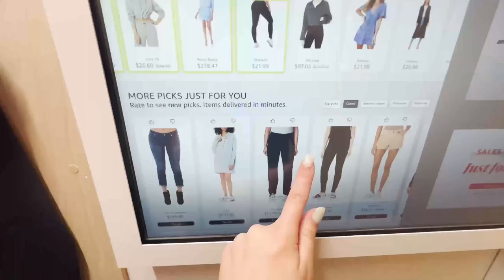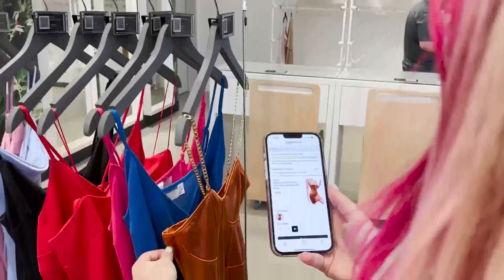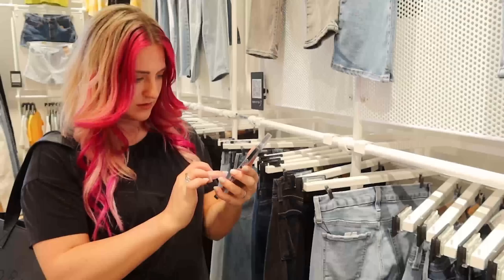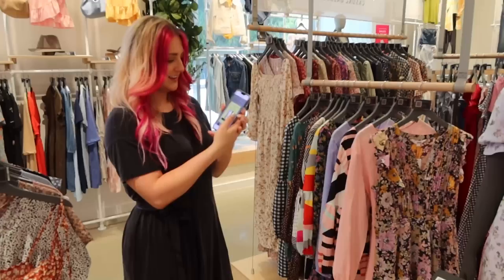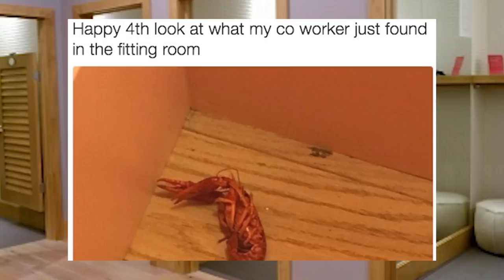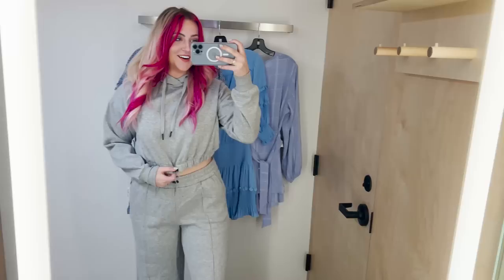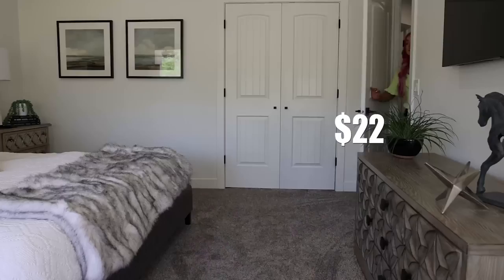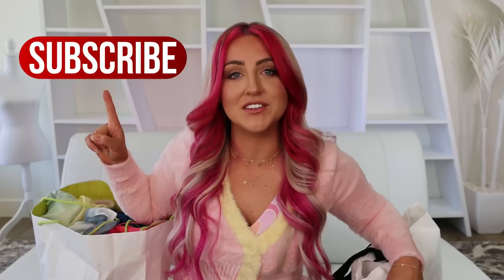I Shopped at Amazon’s FIRST STORE for CHEAP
Amazon just open their first high tech, "smart" store of the future, and I'm taking you with me!! Shop everything down below!

Get a special badge next to you name, exclusive HopeScope emojis, and more!

SHOP THIS VIDEO:

BEST affordable Leggings!

Grey Sweat Set:
Top-

Blue/Purple Romper:

Grey Puffer Coat:

$22 Black Booty Scrunch Leggings:

Lime Green Ruffle Sweater:

SweatyRocks Straight Jeans:

Joe's Curvy Flare Jeans:

Ugg Puffy Tote:

Button Up Dress:

White Sandals:

Pink Body-con Dress:

Rainbow Dress:

Pink and yellow outfit I am wearing:
Rented from FashionPass! Use code HOPESCOPE for $15

Name necklace:
Design your own here!

TEXT ME a "Hi" here 👉🏼 so we can stay in touch and you can be first to know about new videos :)